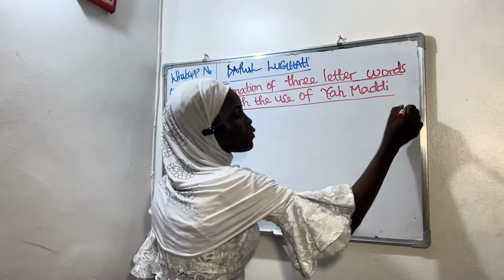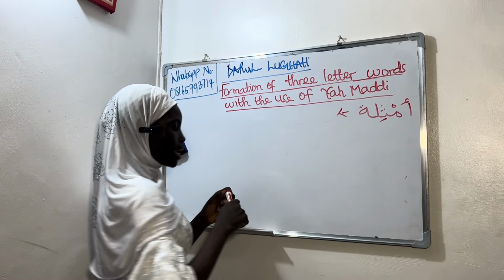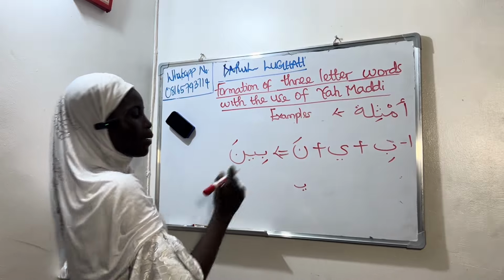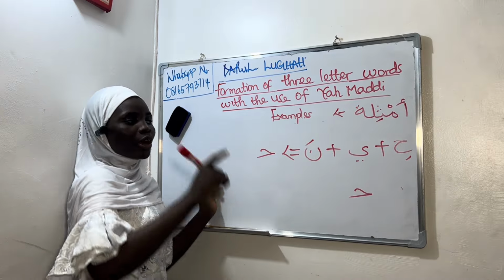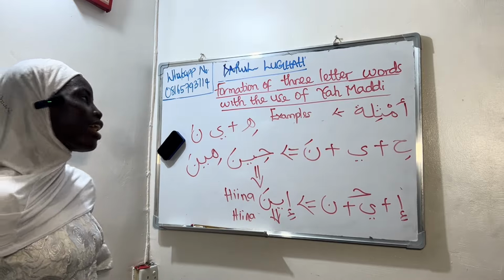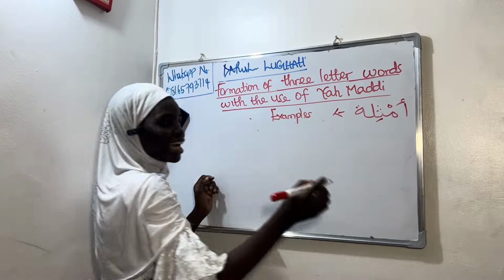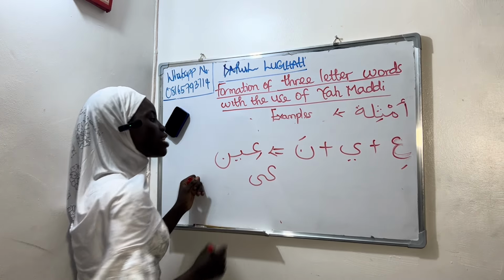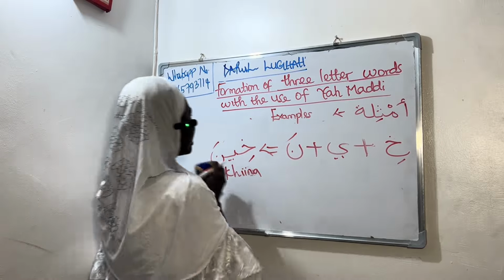“Master 3-Letter Arabic Words FAST | Yā Maddī Explained”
Welcome to this lesson on formation of three-letter Arabic words with Yā Maddī. In this video on YouTube, you’ll learn how Arabic words are formed, how Yā Maddī affects pronunciation, and how to understand words quickly and confidently.
This lesson is perfect for beginners, Arabic students, and anyone learning through Darul Lughah. The explanation is simple, practical, and easy to follow so you can build a strong Arabic foundation step by step.
📌 What you’ll learn: • Formation of 3-letter Arabic words
• Understanding Yā Maddī clearly
• Practical examples for quick learning
• Tips to improve Arabic reading and pronunciation